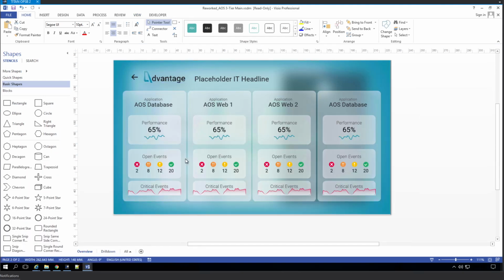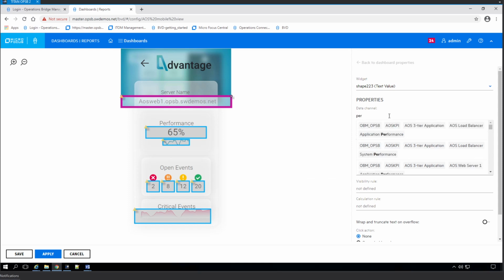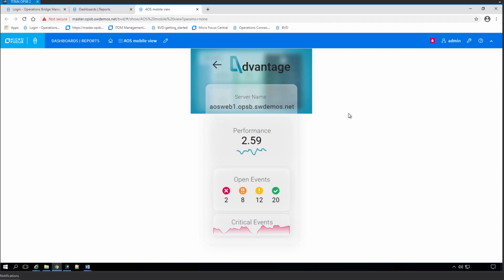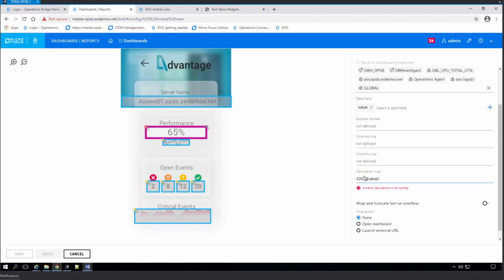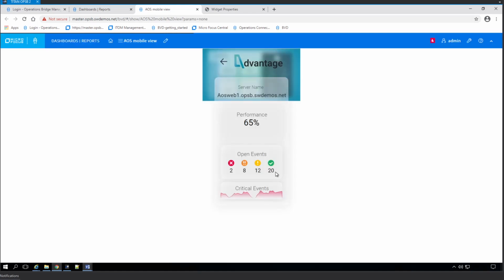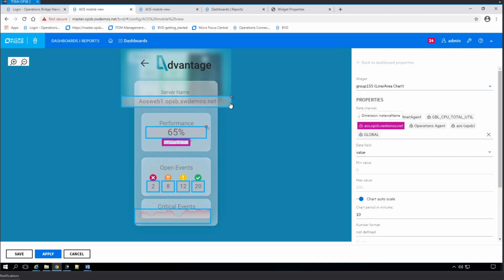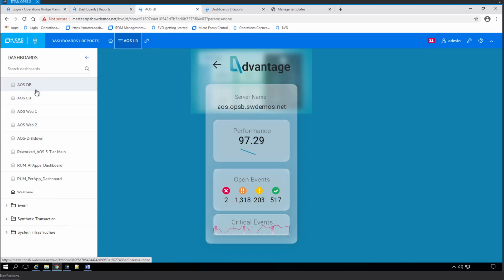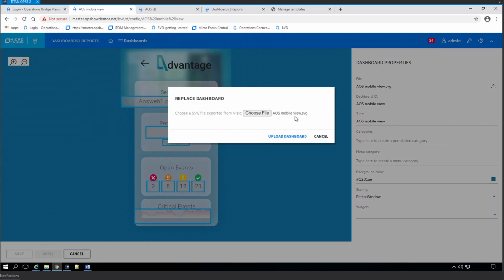BVD Dashboard for Mobile Device - Upload, Configure, Create BVD TEMPLATES | having too much fun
Here I configure a dashboard to be used as a template - basically, DASHBOARD IN A MINUTE kind of thing.